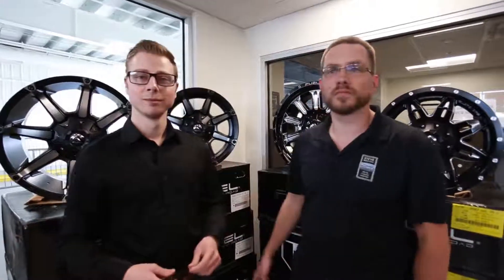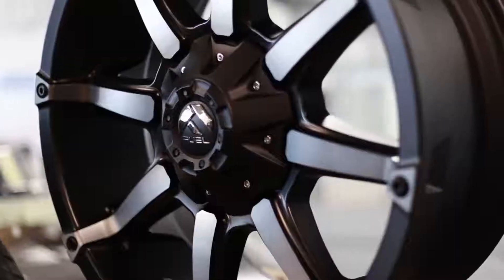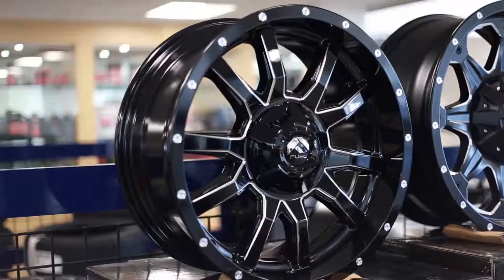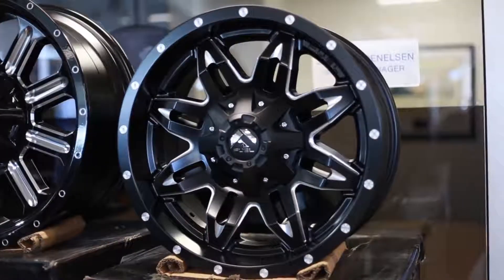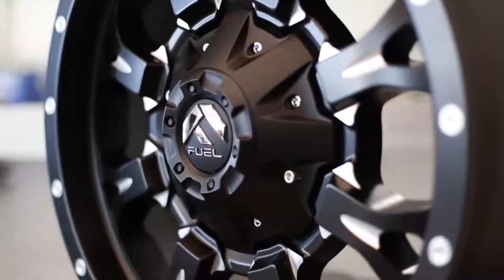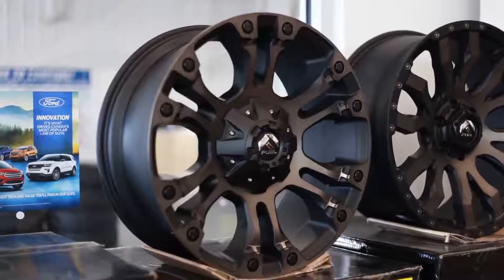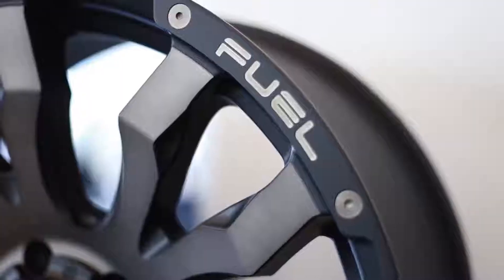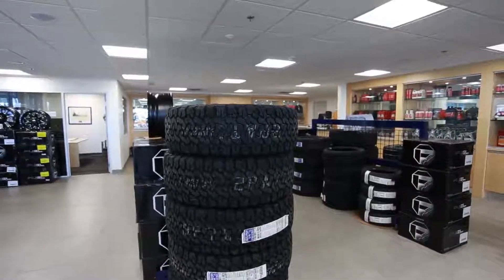All New Fuel Rims in Stock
A truck load of FUEL Off-Road Rims just arrived!! All new styles for 2019 along with the Classics! Come down to the showroom to see the new stock!